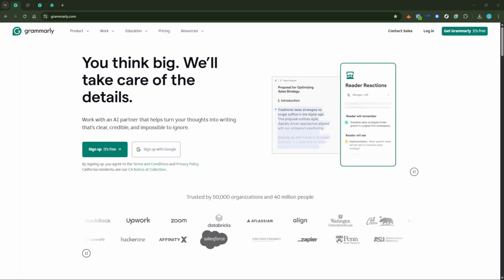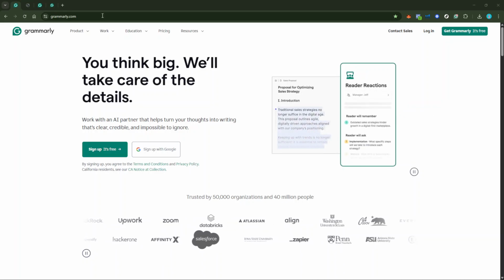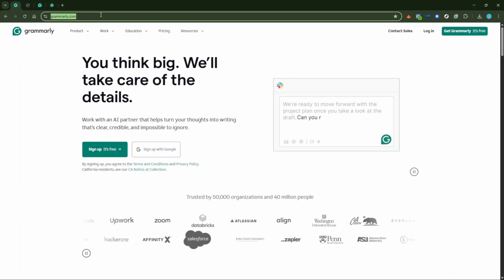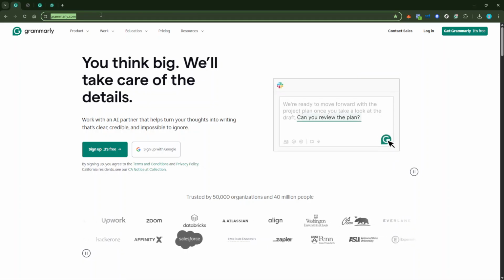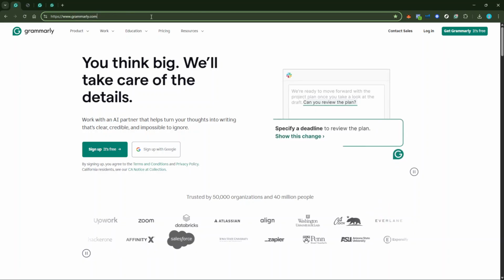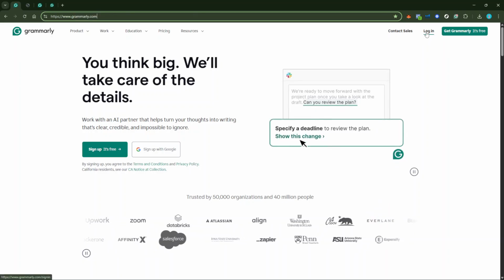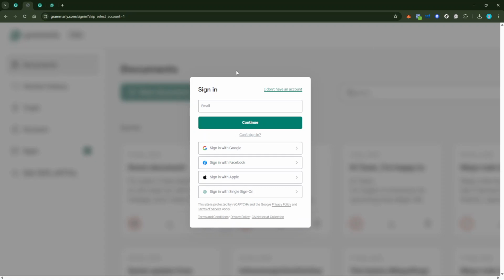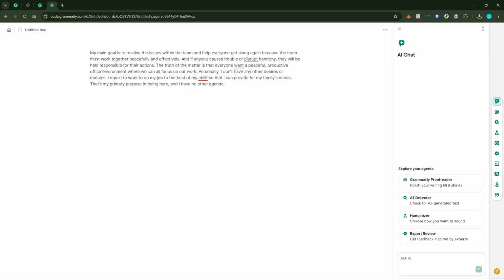How To Use Grammarly [2026 Guide]